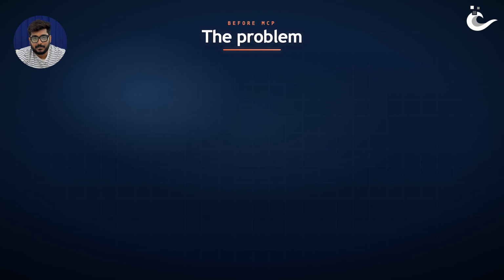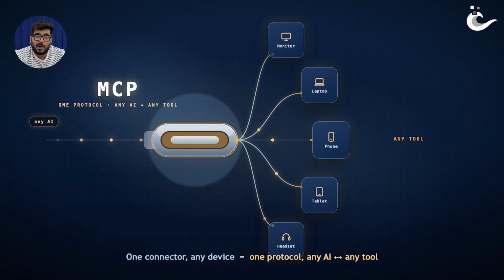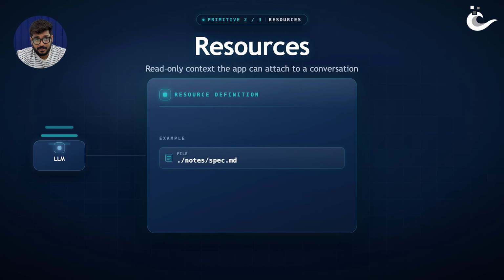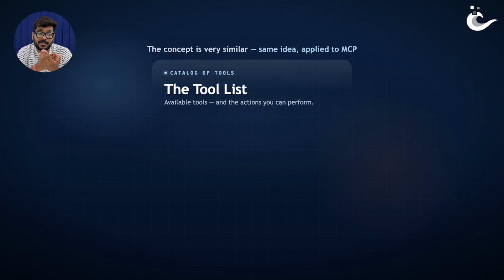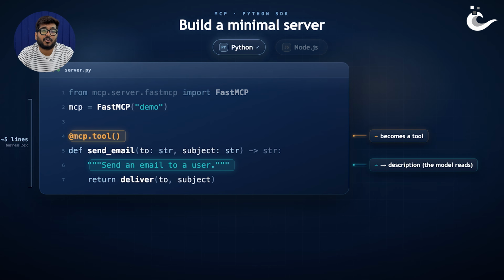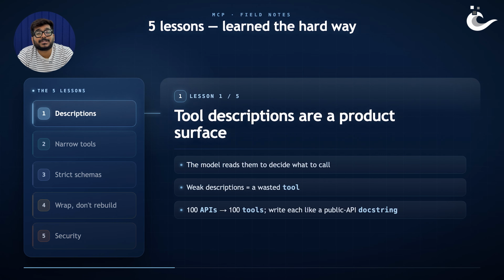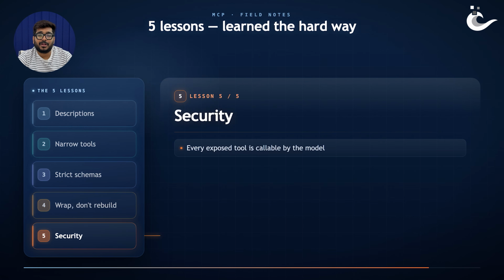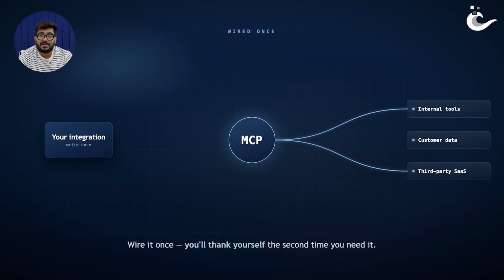5 Critical Mistakes When Implementing MCP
Master the Model Context Protocol to connect your LLM to external data. Learn the core lifecycle and avoid common pitfalls when building MCP tools.

This guide breaks down how the Model Context Protocol functions, focusing on the essential lifecycle and the mechanics of tool-call flows. If you are an AI developer looking to integrate custom data sources, this explanation clarifies how tools are defined using schemas and descriptions. You will learn the exact distinction between what the protocol is and what it is not, specifically regarding how the LLM acts as the brain.

Beyond the theory, I share five hard-won lessons learned while building MCP tools in real-world environments. These insights help you streamline your integration process and avoid technical debt. Whether you are scaling an existing agent or just starting with MCP protocol implementation, these practical takeaways provide a clear path forward for your next project.